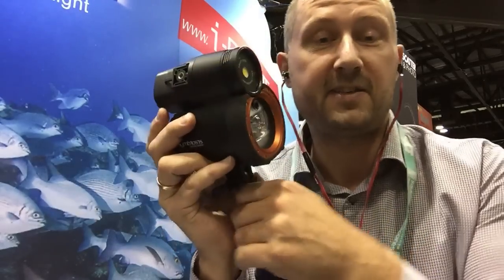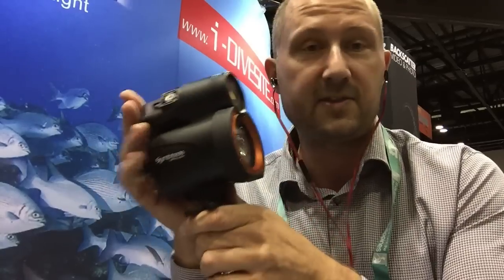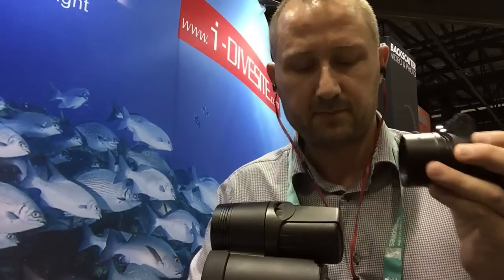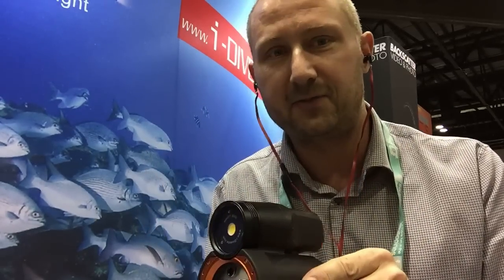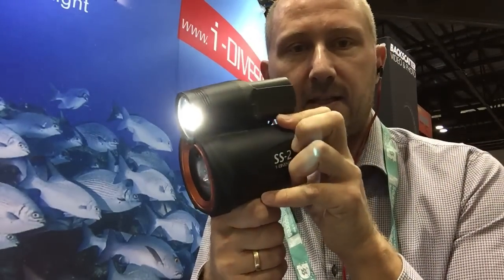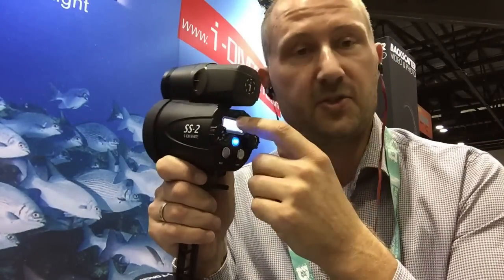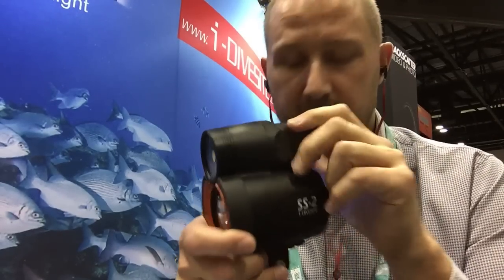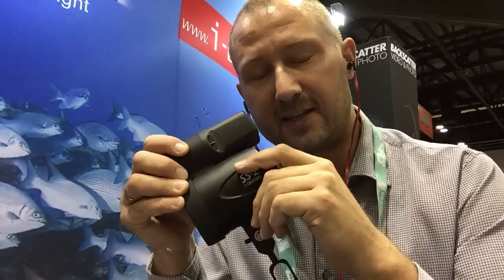i-Divesite Symbiosis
The name Symbiosis -- interaction between two different organisms living in close physical association.
The Symbiosis Lighting System is a flash and an imaging light. New thinking, new possibilities.

User upgradable LED head and Battery pack run the whole thing.
Perfect for all of us, that both take pictures and do video on the same system.

Other than the intensity of the LED itself, also for different usage of the LED lights. For example, normal focusing light (1000 lumens), UV light (6-18W), snoot Flexible video light (5-8 degrees narrow beam), high power wide angle video light(5000 lumens) and normal macro video light (2500 lumens) all with different design so there will be many different kinds of lights to fit different conditions.

Photographers can built on demand (purchase difference kinds of module according to their needs) before go into the water will be a definitely advantage. So all in one with “BOD” build on-demand feature can fit most of the photographers’ needs.